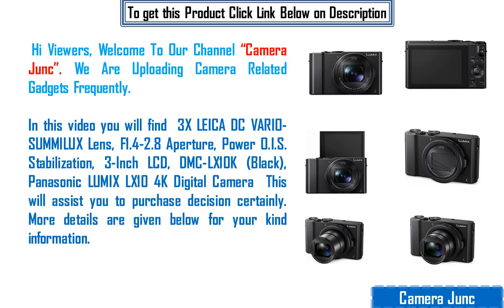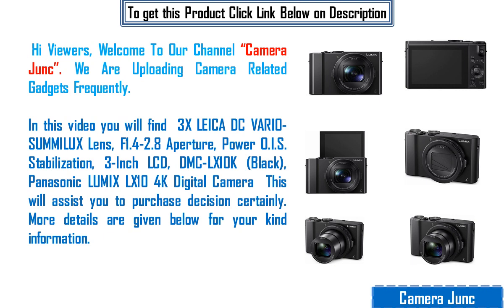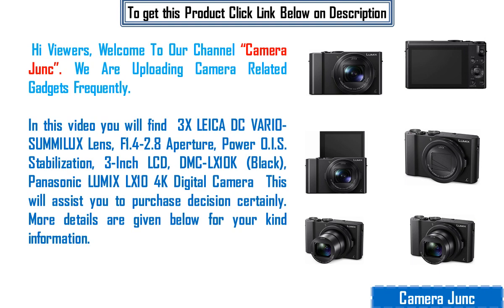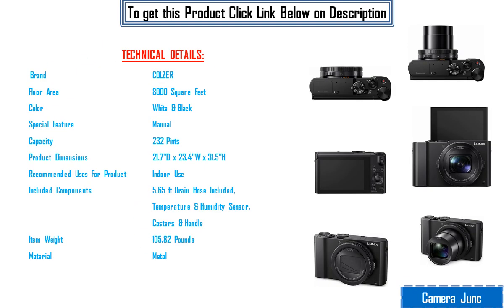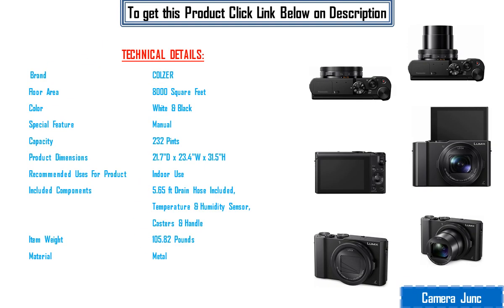Best Panasonic LUMIX LX10 4K Digital Camera 2023 Review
To get this camera

We Are Uploading Camera Related Gadgets Frequently. In this video you will find  3X LEICA DC VARIO-SUMMILUX Lens, F1.4-2.8 Aperture, Power O.I.S. Stabilization, 3-Inch LCD, DMC-LX10K (Black), Panasonic LUMIX LX10 4K Digital Camera.  This will assist you to purchase decision certainly. More details are given below for your kind information.

NARRATIVE:

Large, 1-inch 20.1-megapixel MOS sensor plus 3X zoom LEICA DC VARIO-SU millimeter ILUX lens (24-72 millimeter) and POWER O.I.S. (Optical Image Stabilizer) delivers brighter, more colorful photos with fewer image artifacts. Rear touch-enabled 3-inch LCD display (1040K dots) tilts upward 180 degree for easy selfie photos
4K QFHD video recording (3840 x 2160), plus exclusive LUMIX 4K photo and 4K Post Focus with internal Focus Stacking allows you to record photos up to 30fps and set your desired focus points after the photo has been taken. Manual lens-mounted control ring brings DSLR-like exposure control to a compact point-and-shoot camera body. Enjoy travel ready technologies like USB charging and Wi-Fi connectivity to your mobile device; micro-HDMI type D (3) and USB 2.0 micro-B provide additional connectivity to your favorite devices

4K Digital Camera